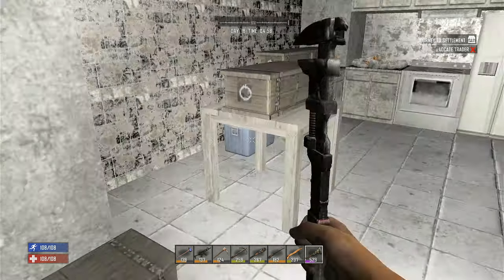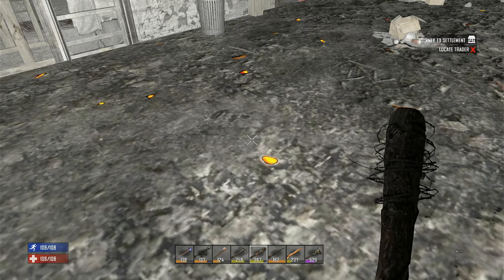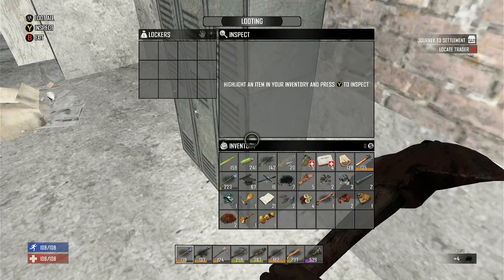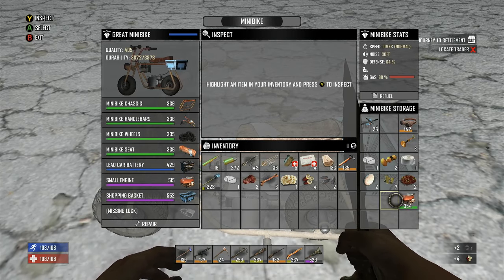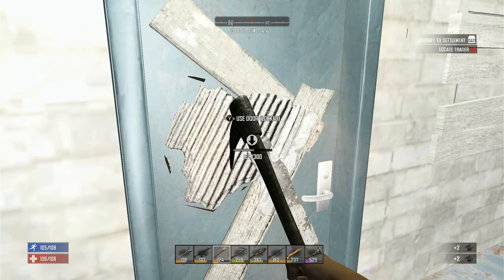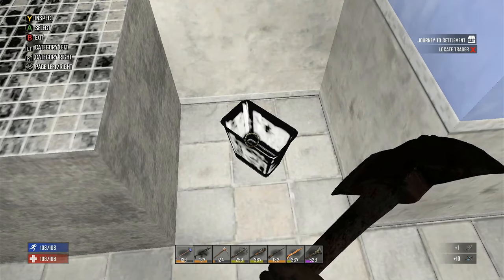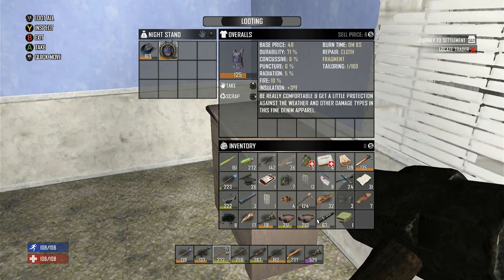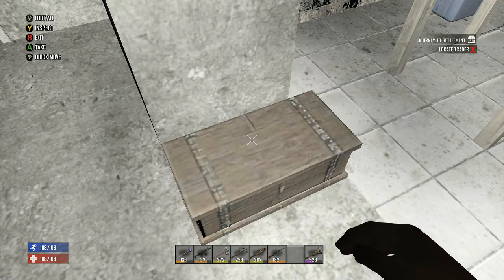7 Days to Die - Console Version Survival Guide - Day 18 Hunting for a Cement Mixer - Xbox PS4 PS5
Seed Pacific Rim

Music  @WhiteBatAudio